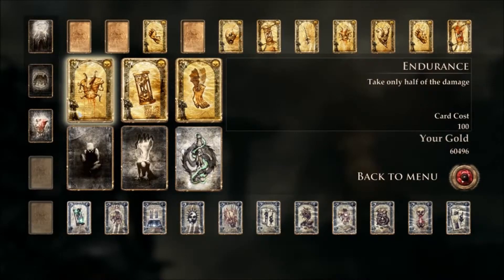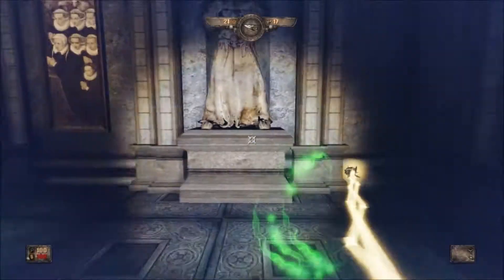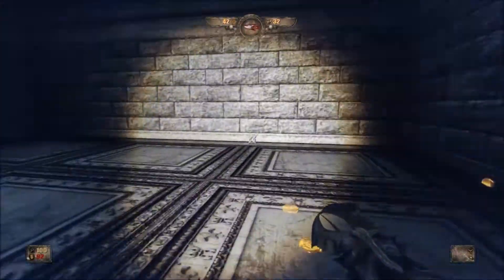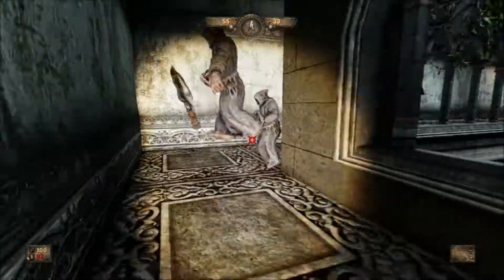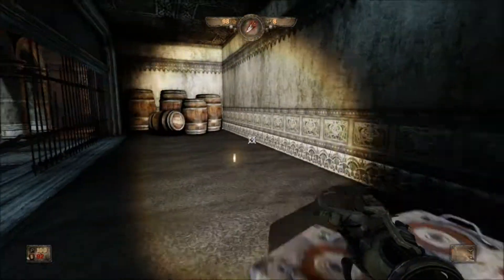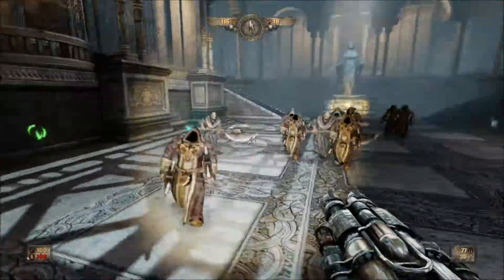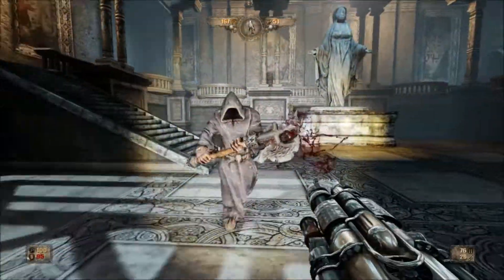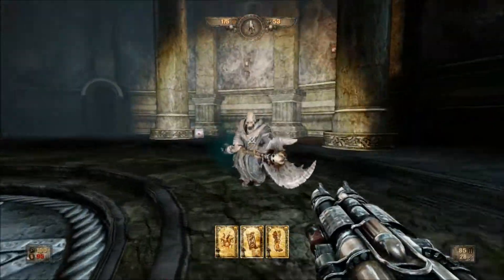Starcat Lets Play Painkiller Hell and Damnation Stage 3 Atrium Complex Trauma Mode All Secrets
Hey there everyone it is Jeff again with Starcat Products and on this part we will be tackling Stage 3 of Painkiller Hell and Damnation the Atrium Complex. This is the first run of the stage as there is no way I could show you all the secrets while beating the level in under 7 minutes! Be sure to check out the next part for the speed run to get the Black Tarot Card Soul Keeper a staple that is use each time I play this game.